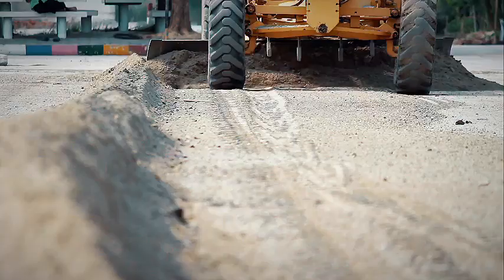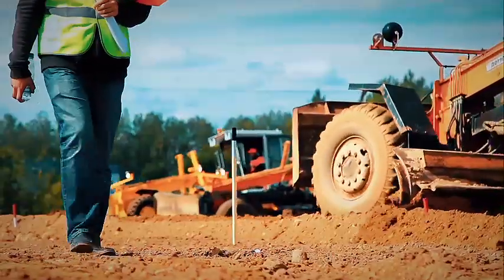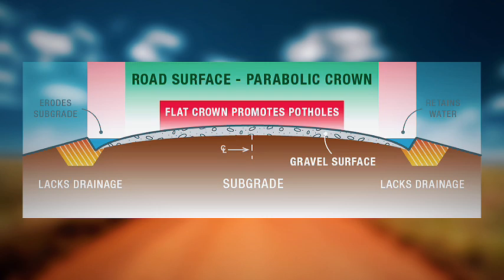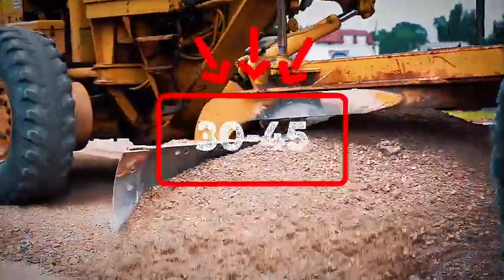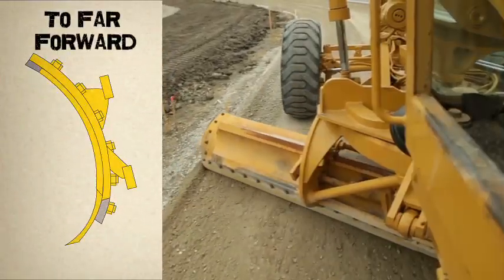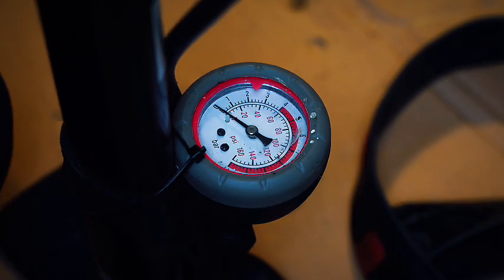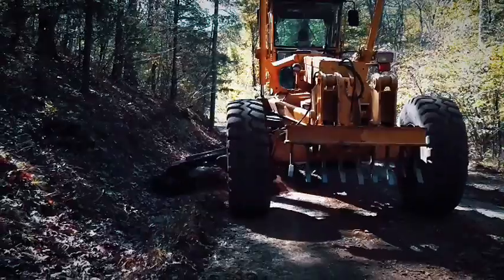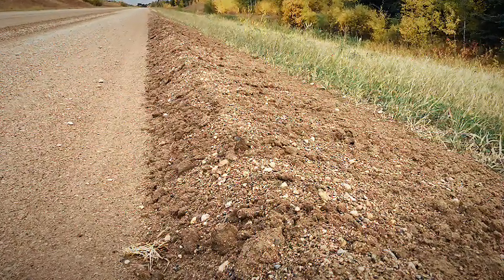Gravel Road Maintenance & Rehabilitation | Techniques Every Operator Should Know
Maintaining gravel roads isn’t just about grading—it's about understanding the science behind the surface. In this video, we break down the 5 essential components of gravel road maintenance and rehabilitation that every operator, contractor, or municipal crew should master.

Covered Topics:

    Understanding the Gravel Road Cross Section – Learn how proper road design prevents drainage issues and premature wear.

    Proper Crown and Why It Matters – We explain the ideal crown shape and how it impacts road longevity and safety.

    Moldboard Angles and Pitch – Get expert tips on how to set your moldboard for efficient grading and material control.

    Operating Speed and Machine Stability – Discover how speed affects blade performance, road smoothness, and operator safety.

    Dealing with Windrows – Understand how to manage windrows to avoid material buildup and maintain a clean, passable surface.

✅ Whether you're maintaining rural roads, gravel driveways, or forestry access routes, this guide gives you practical tips to extend the life of your roads and your equipment.

🛠️ SHOP GRAVEL ROAD MAINTENANCE TOOLS
Equip your grader with top-quality tools built for tough conditions:
🔗 Valkyrie Blade
🔗 RoadMAXX Double Carbide System
🔗 Grader Boards & Bits

to browse our full line of gravel road wear parts.